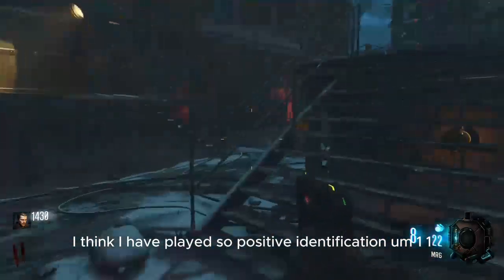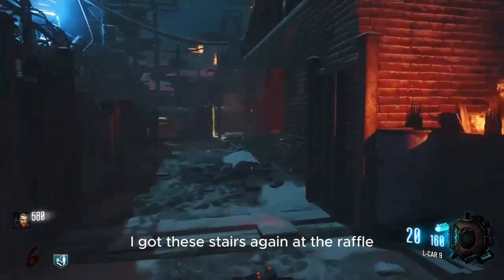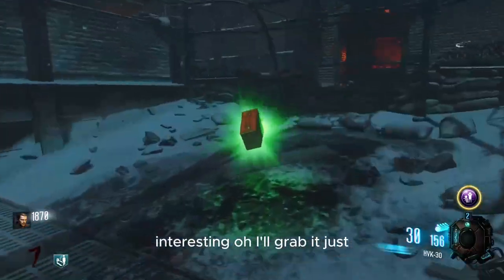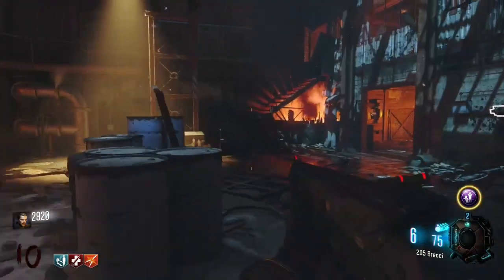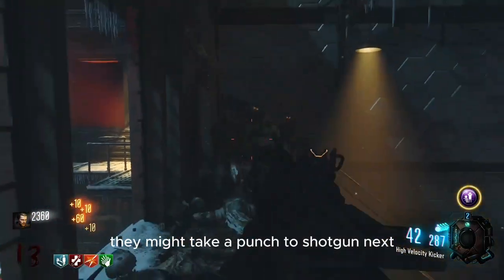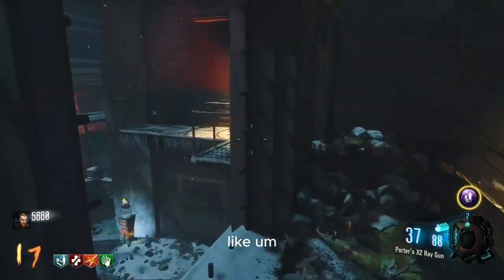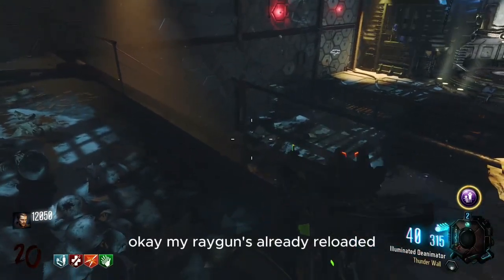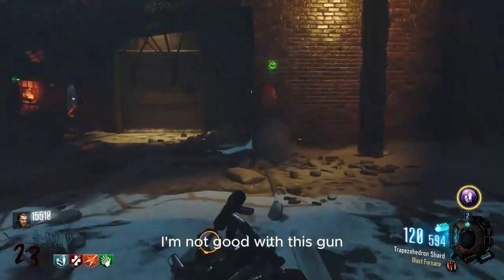What Round Can I Make It To On THE GIANT (BO3)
and i hope everyone is having a great day/night